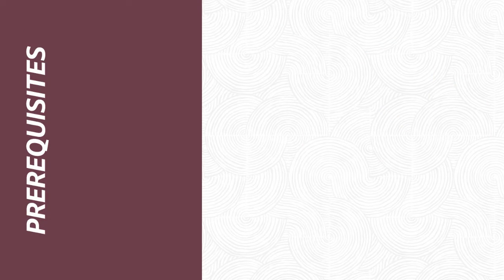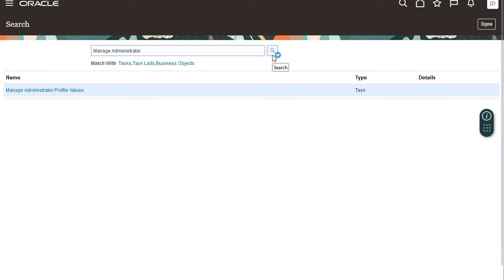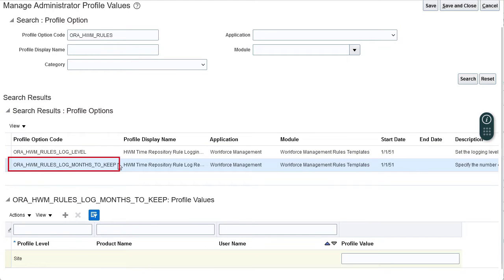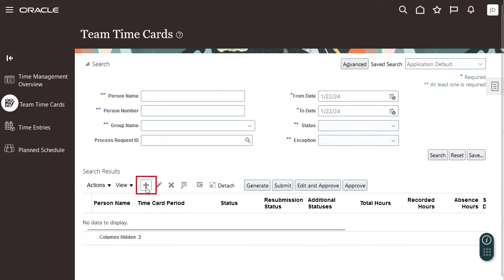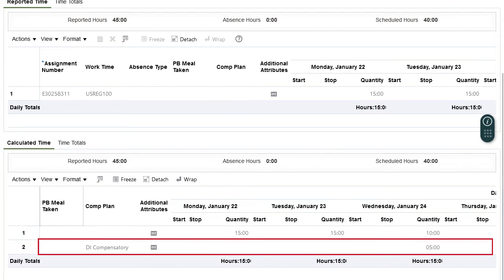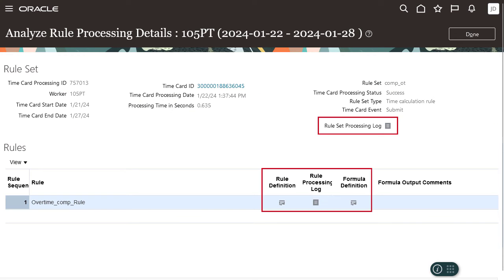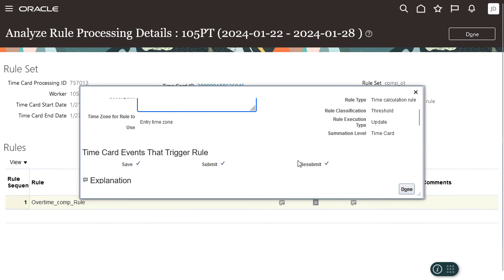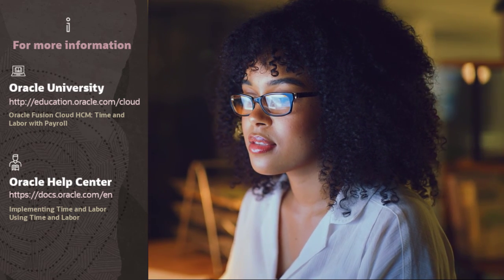Time and Labor | How do I collect the processing logs for time rules?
Learn how to view the processing logs used to validate and process an employee’s time card.